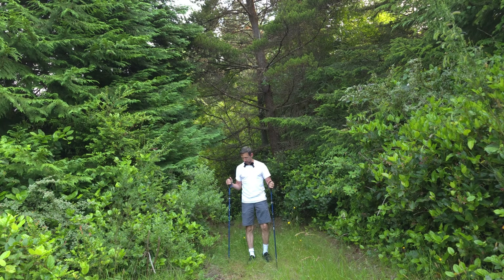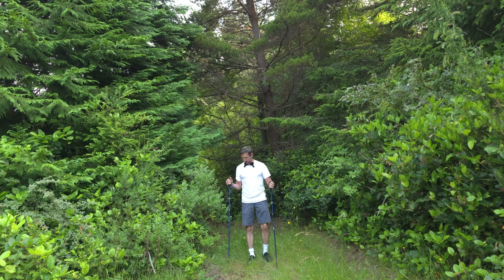Trekology TREKZ SE Kiking sticks Unboxing and review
TREKOLOGY TREKZ SE 2pc Collapsible Hiking Stick - Lightweight, Foldable Retractable Trekking Poles for Men, Women & Seniors with Adjustable Heights - Nordic Walking Stick for Backpacking, Camping
Feather-Light Hiking: Weighing in at just 295 g/10.5 oz, Trekology TREKZ SE trekking poles are the ideal lightweight companions for any backpacking adventure, ensuring agility without sacrificing durability.
Space-Saving Design: Designed to collapse into a mere 38cm, these hiking sticks offer unbeatable convenience, effortlessly fitting into your backpack while maintaining peak performance.
Effortless Adjustment: The exclusive metal flip lock allows easy height adjustment (110cm/43.5"-132cm/52"), the walking poles are catering to heights from 158 cm/5'2'' to 195 cm/6'5”, making them perfect for seniors and adventurers of various statutes.
Premium Materials: Crafted from aero-grade aluminum alloy, these hiking poles guarantee durability and unmatched support, ideal for a range of activities such as trekking and backpacking.
Comfort on Any Terrain: The EVA foam grip is not only comfortable but also sweat-absorbing, ensuring a pleasant experience during hill walking, nordic walking, snowshoeing, or wading—offering versatile performance.
Shock Absorption: Engineered to absorb shocks, these collapsible walking sticks for hiking can minimize the risk of knee injuries and enhance stability on challenging terrains, providing a confident adventure every time.
Seamless Support: Embrace the TREKZ SE hiking poles collapsible lightweight for a confident and comfortable adventure, seamlessly blending durability, comfort, and support for your trekking endeavors.